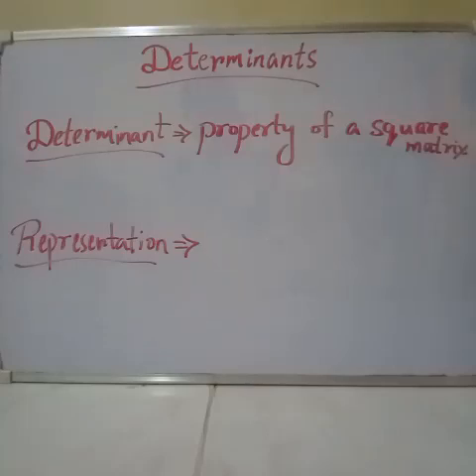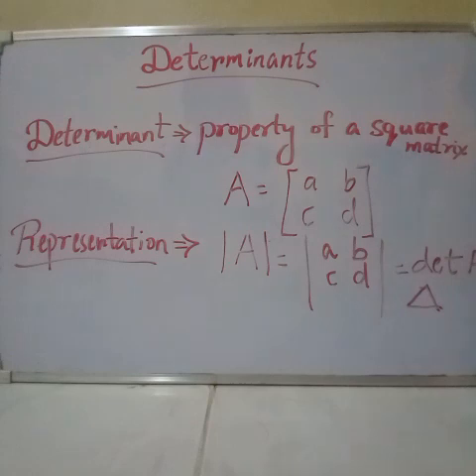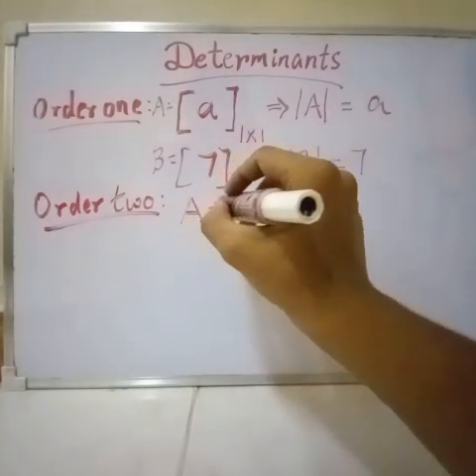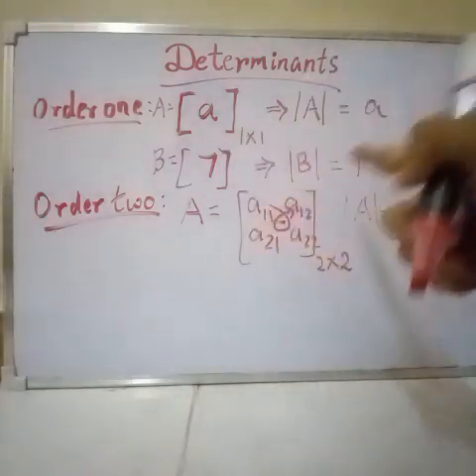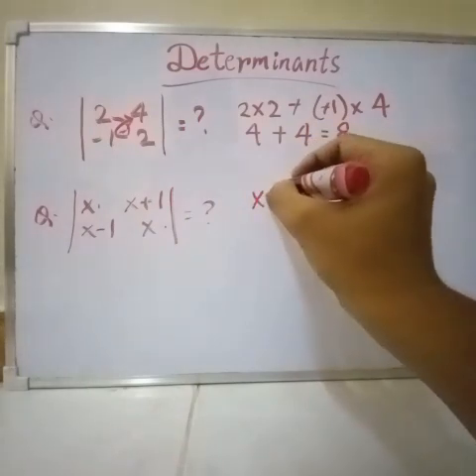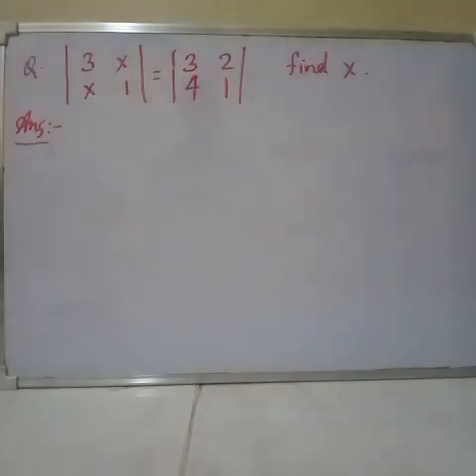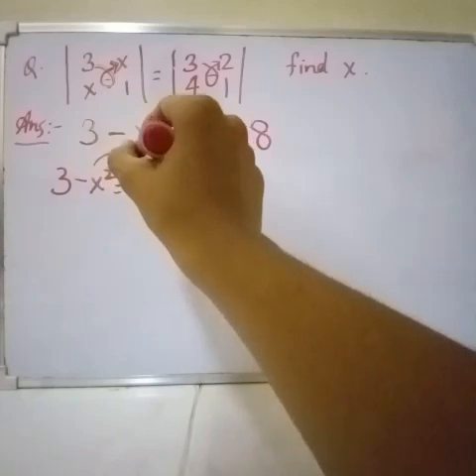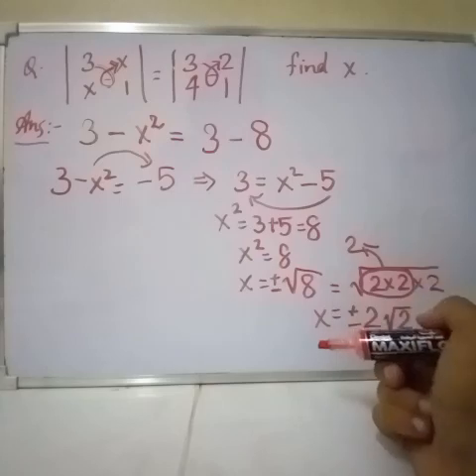Determinants Explanation Part 1 Order One And Two Determinants